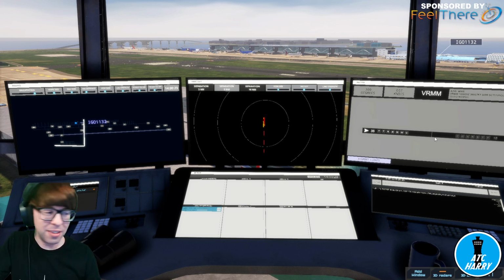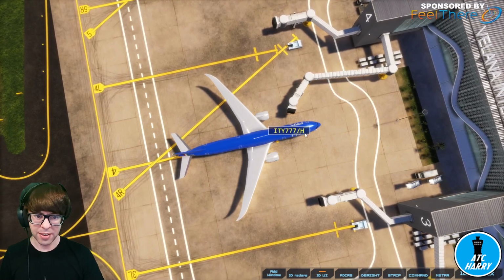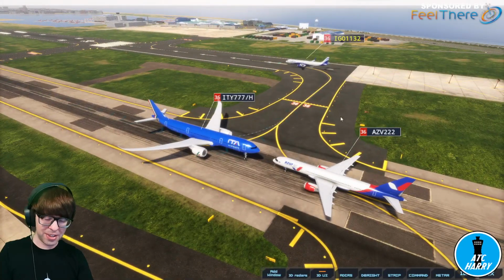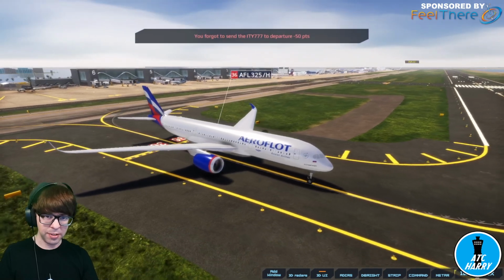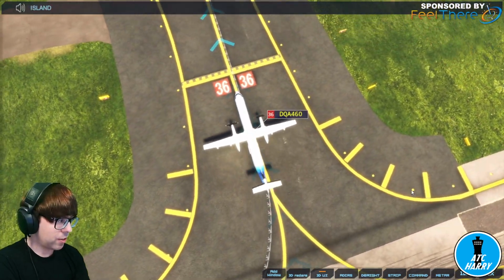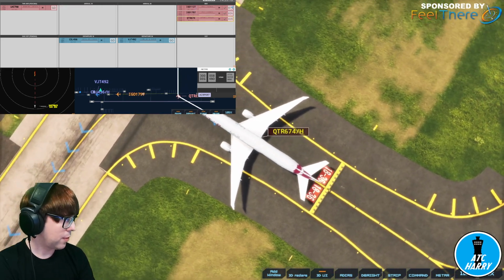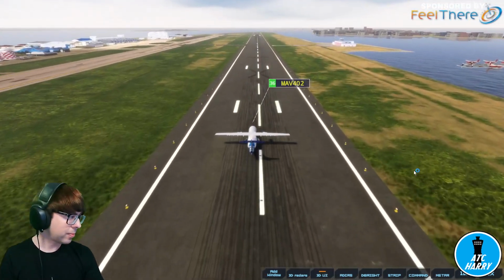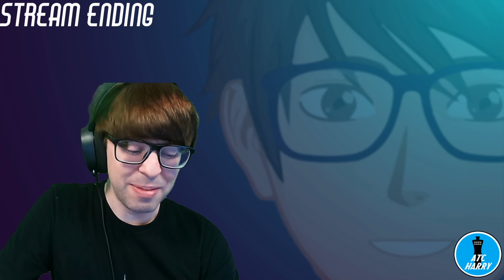#129 - VRMM / Velana, Maldives / Tower Simulator 3 / Air Traffic Control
You can support me and my channel by...

MILESTONES

For letters/fan-mail (letterbox size only), use:

Harry Shires
Unit 132399
Poole
BH15 9EL

For parcels, use:

Harry Shires
Unit 132399
Courier Point
13 Freeland Park
Wareham Road
Poole, Dorset
BH16 6FH